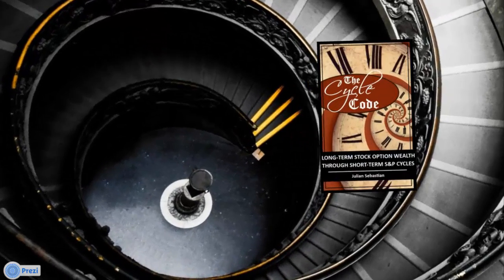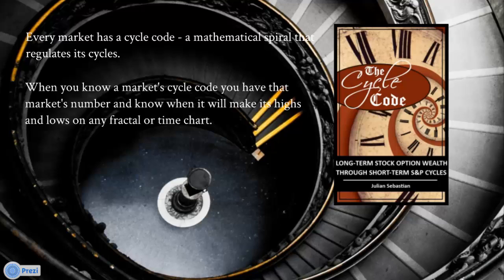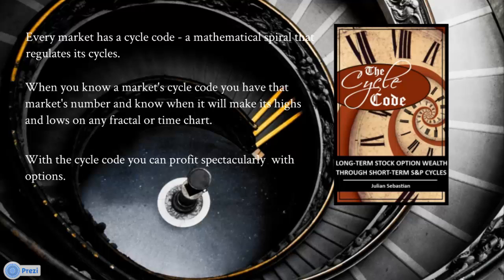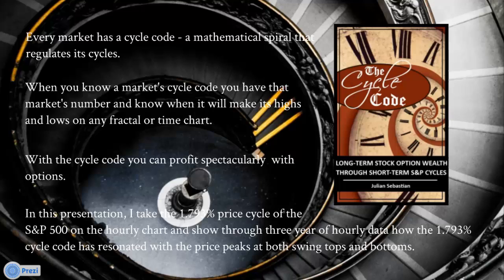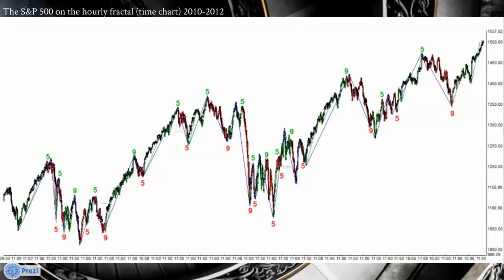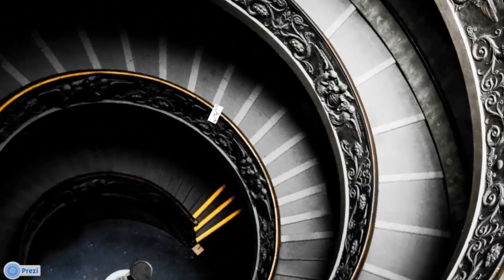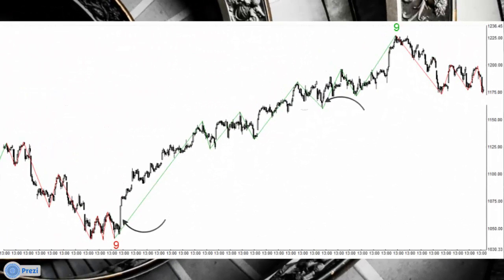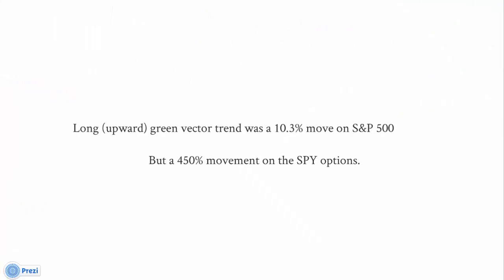THE CYCLE CODE | Long-Term Stock Option Wealth Through Short-Term S&P 500 Cycles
Webinar Enrollment - Every market has a cycle code -- a mathematical spiral that regulates its cycles. When you know a market's cycle code you have that market's number and know when it will make its highs and lows on any fractal or time chart.

With the cycle code you can profit spectacularly with options. In this webinar I take the 1.793% price cycle of the S&P 500 on the hourly chart and show through three years of hourly data how the 1.793% cycle code has resonated with the price peaks of swing tops and bottoms, resulting in astonishing option returns.